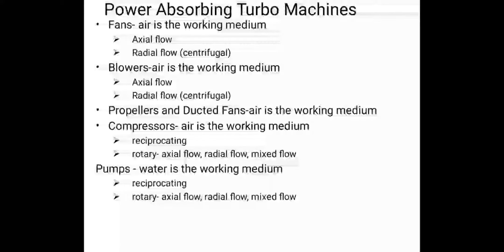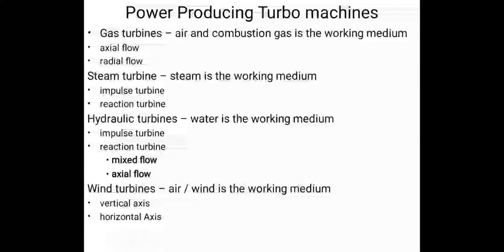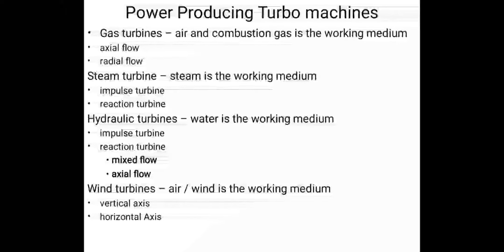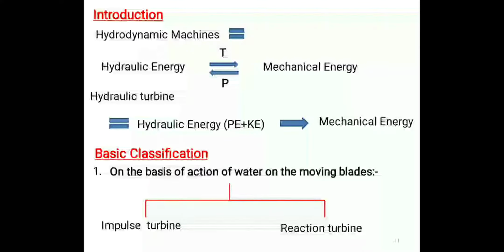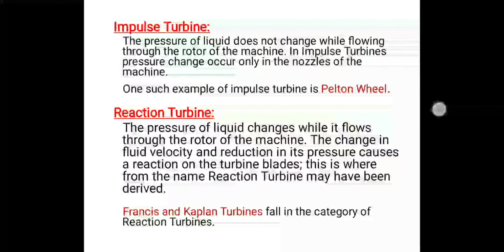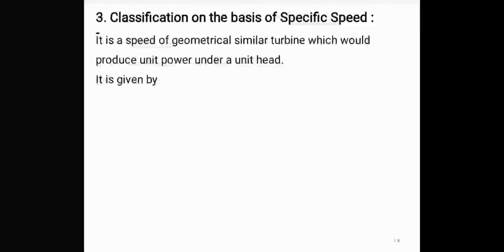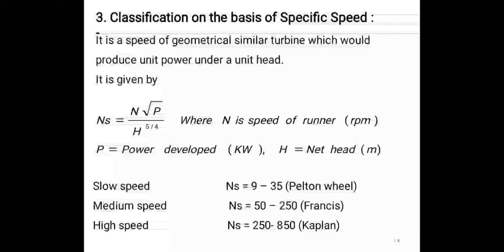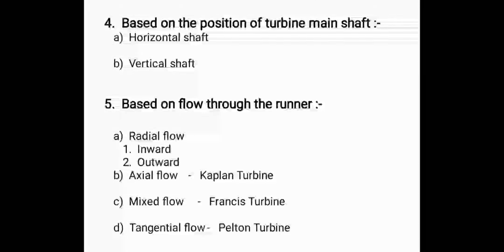Classification of Turbo Machine II